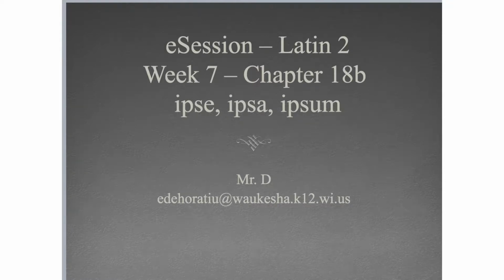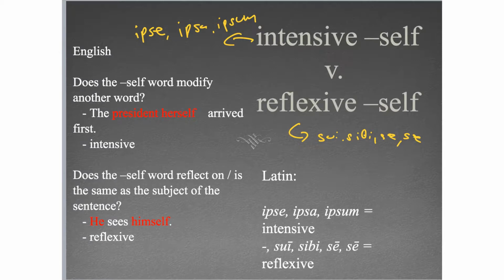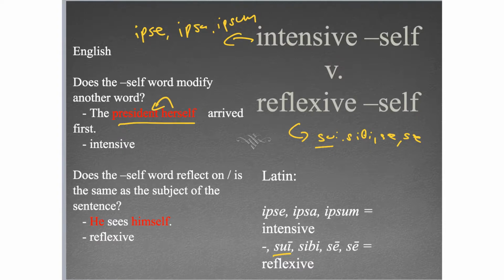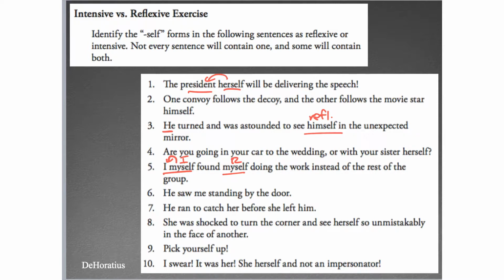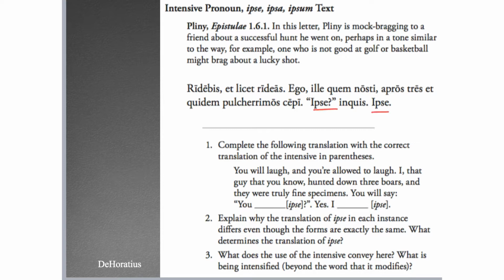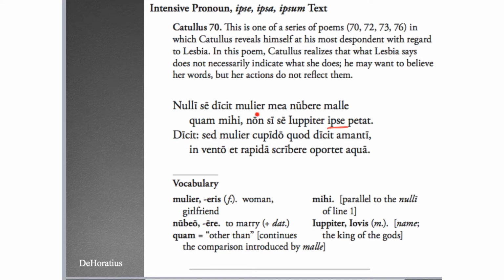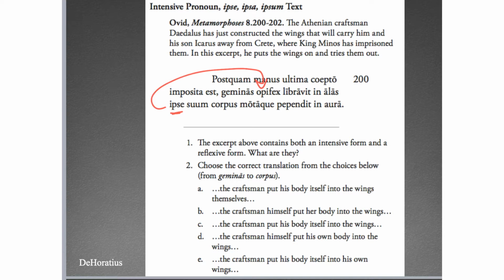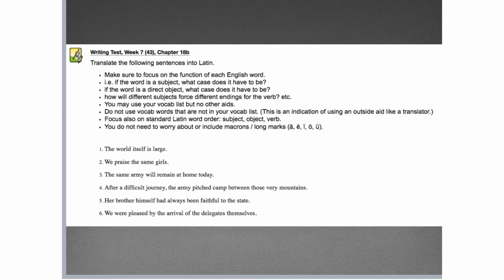Shelmerdine Intro to Latin Chapter 18b - The Intensive: ipse, ipsa, ipsum